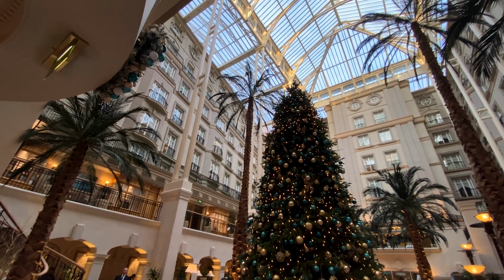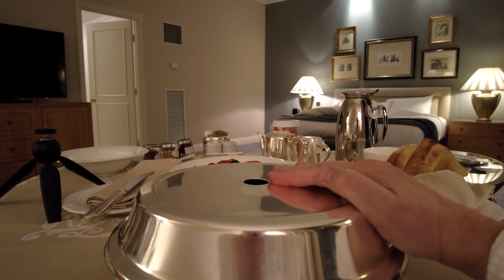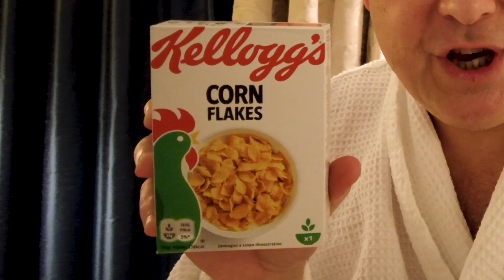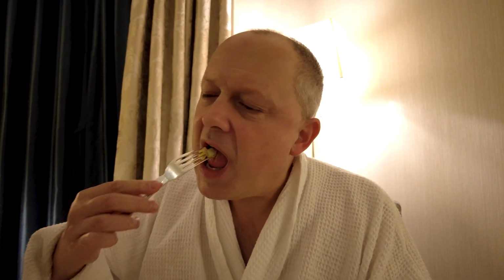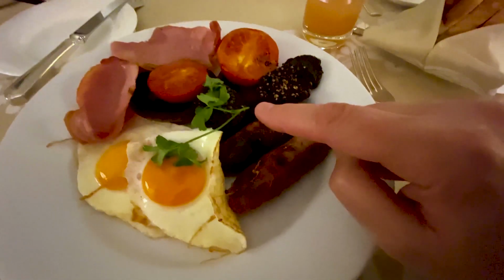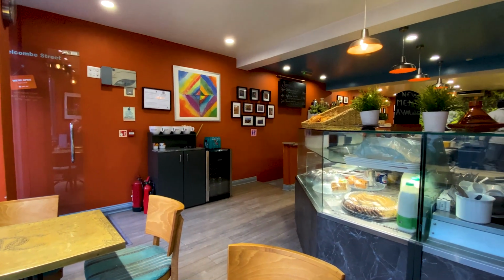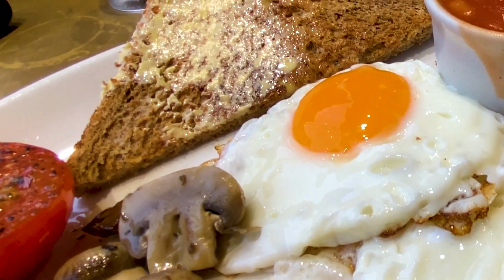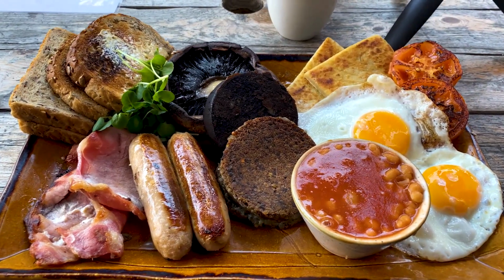The Landmark Hotel Breakfast vs The Dorset Cafe - Full English Showdown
Join me for the Battle of the London Breakfasts.The Landmark London Hotel Breakfast vs The Dorset Cafe

The Landmark Hotel vs The Dorset Cafe.

I was down in London for a Conference at The Landmark and I thought I'd have a bit of fun comparing their legendary breakfast with the alternative at a local cafe.

Let me know which breakfast you think wins. Which is the best value for money? And which looks the best?

00:00 Introducing the Battle of the Breakfasts
01:03 Quick look at The Landmark Hotel and Room Tour
01:57 Day One - The Legendary Landmark Breakfast
04:40 Raising the closh on the Full English
06:13 Day Two - The Dorset Cafe
07:31 Another Full English
08:12 So which breakfast wins?